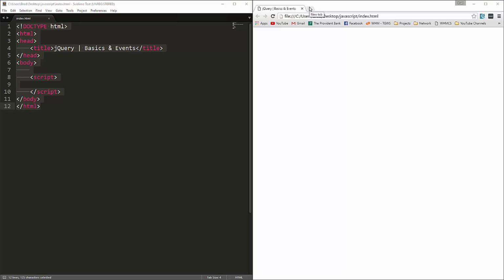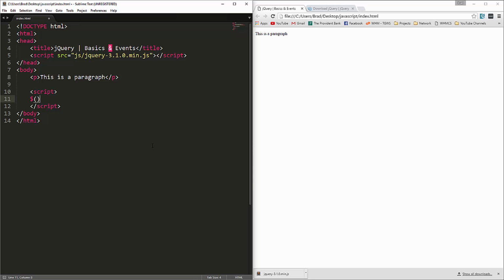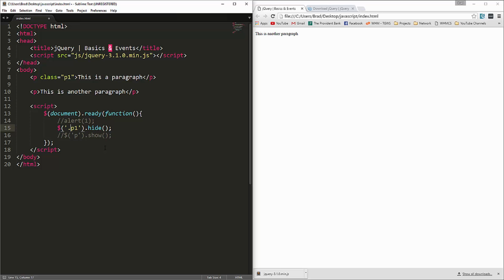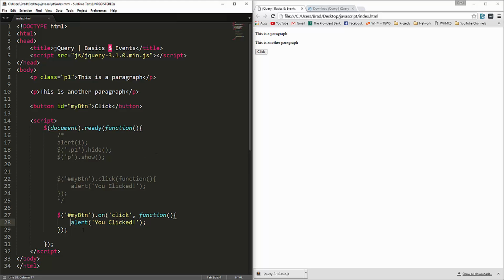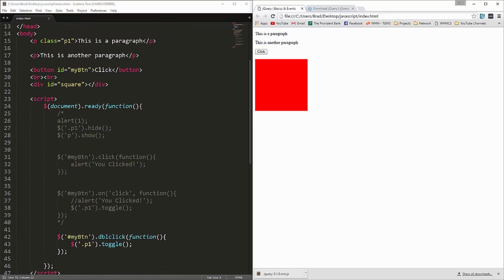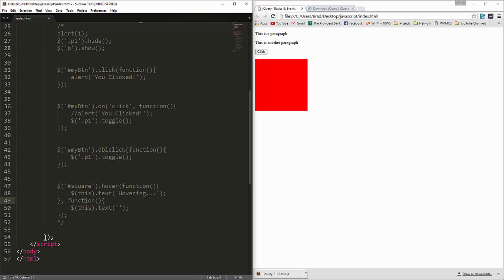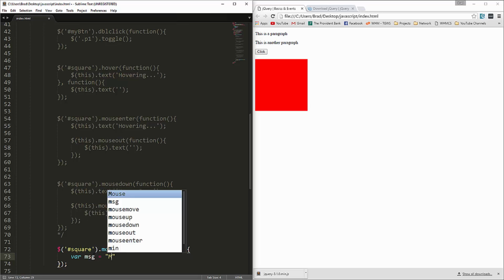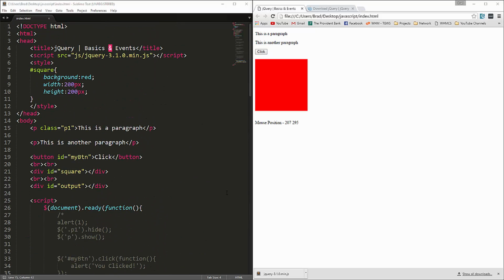Selectors & Mouse Events